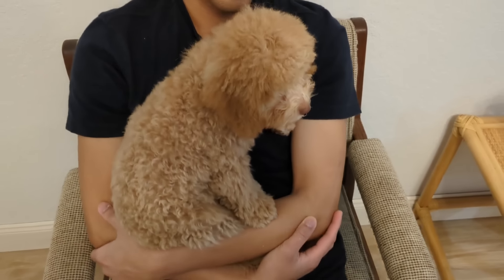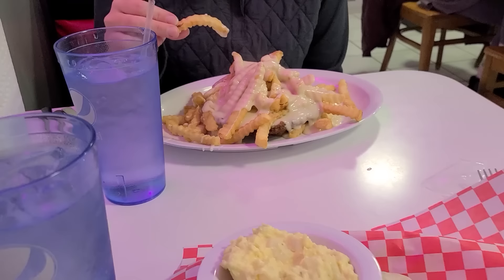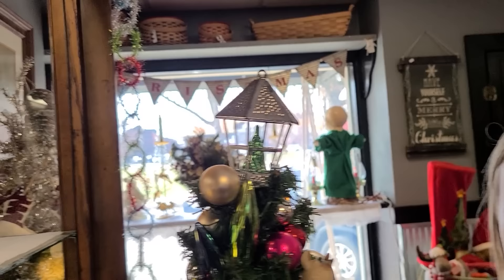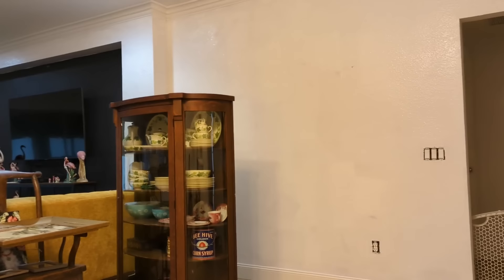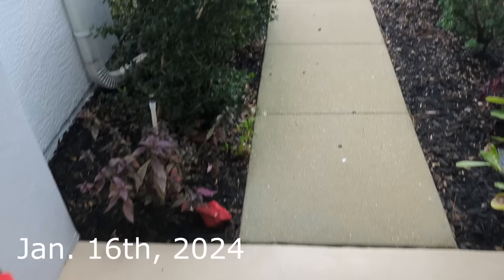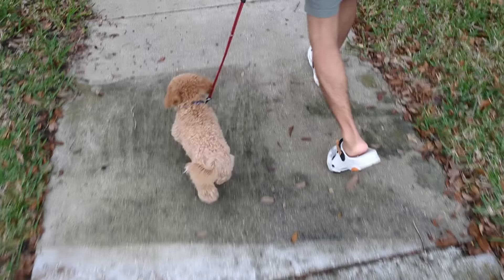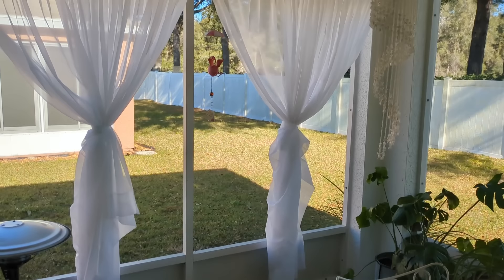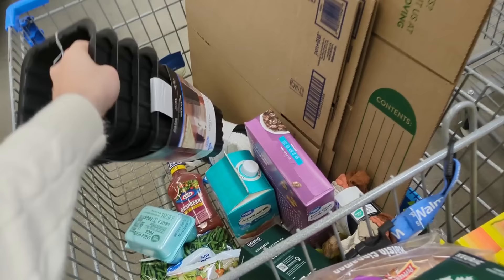We got a puppy! Home Improvements, Traveling... 1/22/24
I'm back with another vlog after a long time! There have been so many changes over the last couple months including Mark getting a new puppy, painting the house a new color, improving the back porch, updating some ceiling lights and more!